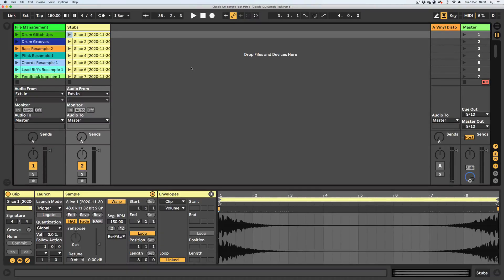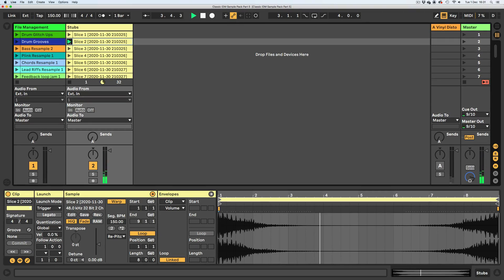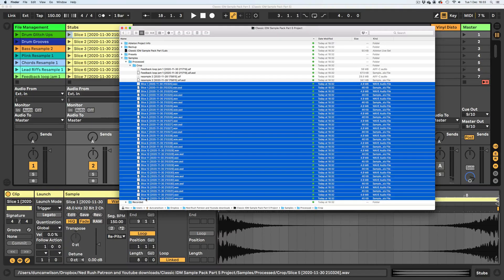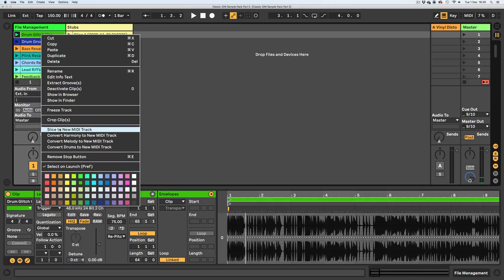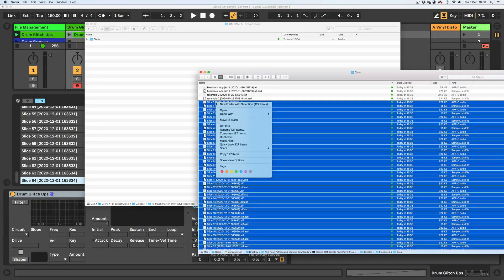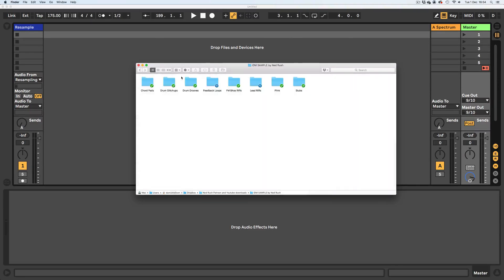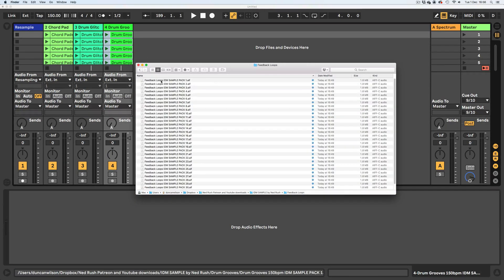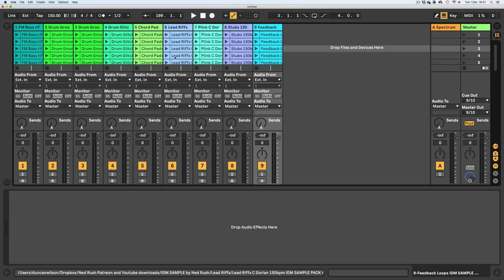Ableton Tutorial IDM Sample Pack (Part 5) File Management - Ned Rush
In this Ableton Tutorial we make an IDM sample pack, this time its file management.